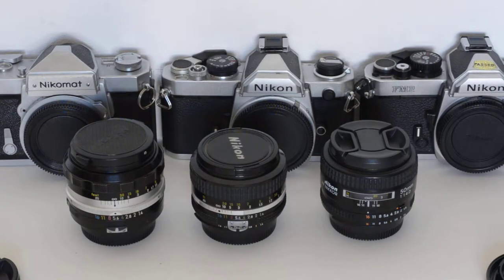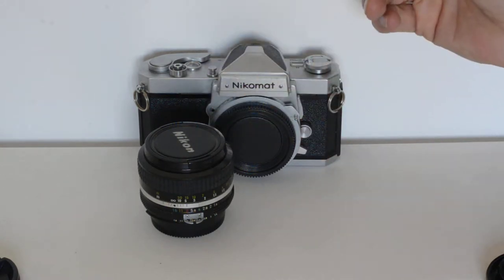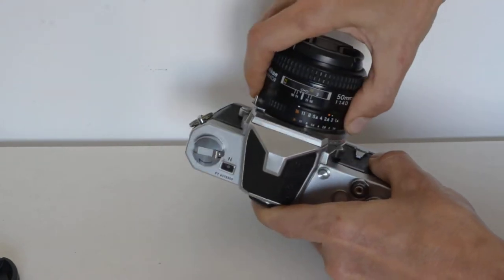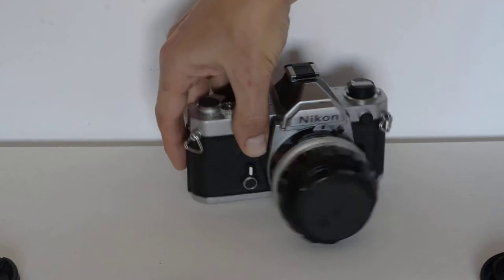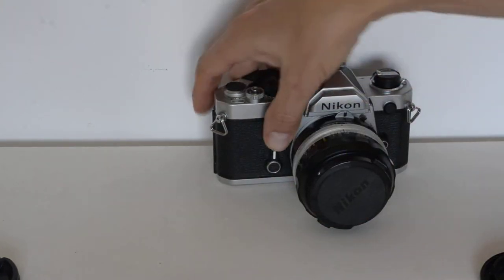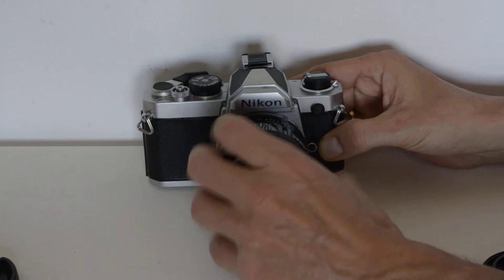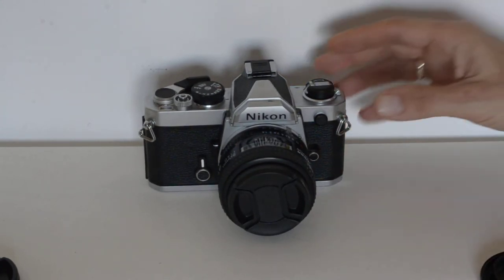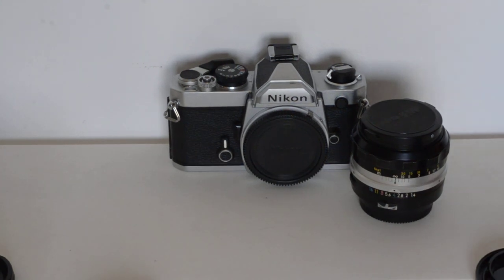Nikkor Lens Compatibility for Manual-Focus SLRs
Just because the lens has a physical aperture ring doesn't necessarily mean it will mount with full functionality on a manual-focus SLR.  Here's what you need to know.